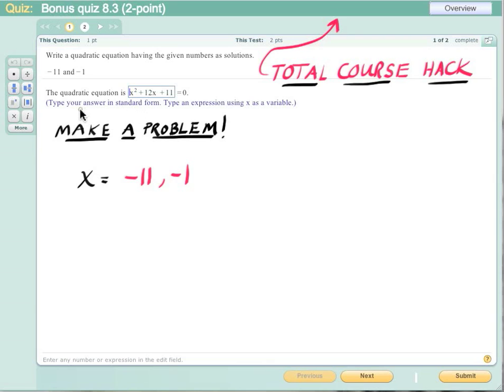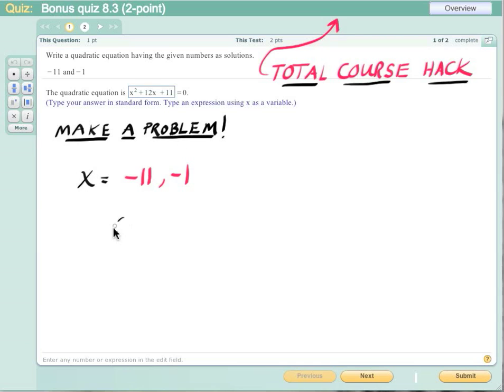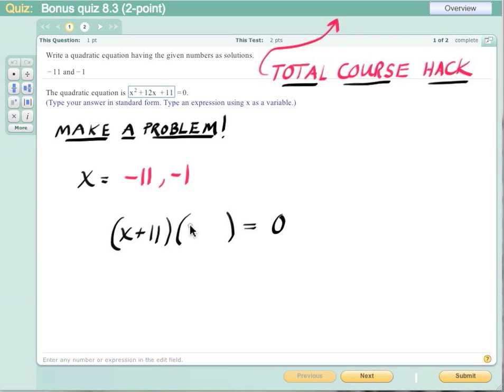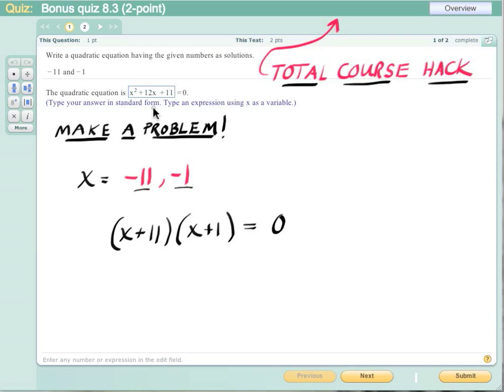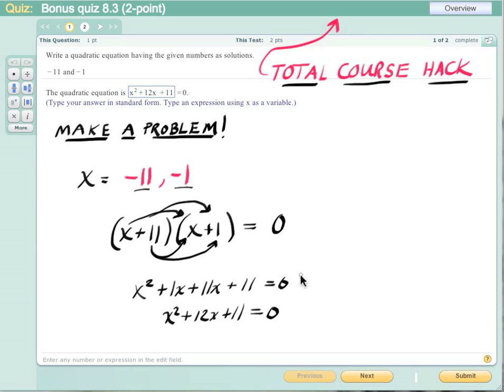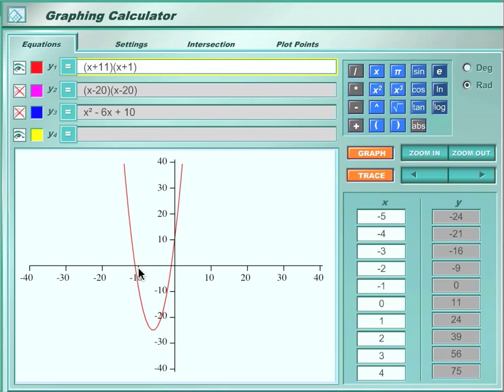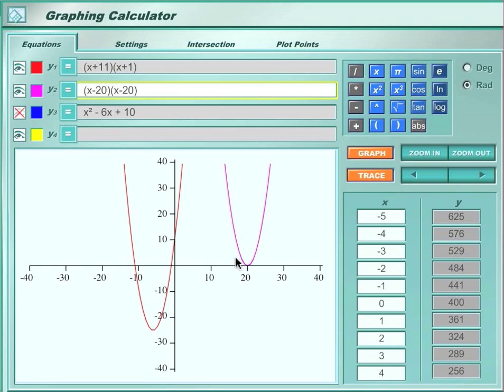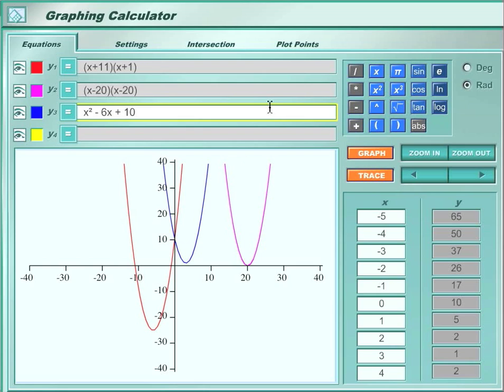Bonus quiz 8.3 problem 1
Make a quadratic equation that has x = -11 and x = -1 as its solutions.